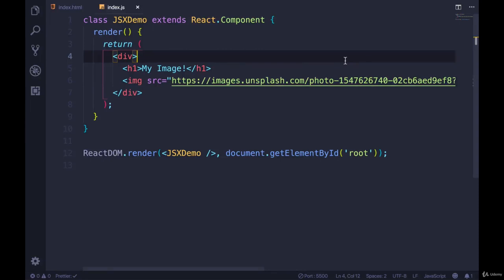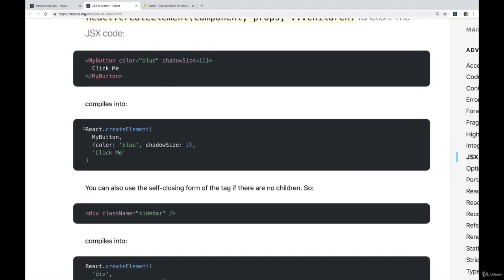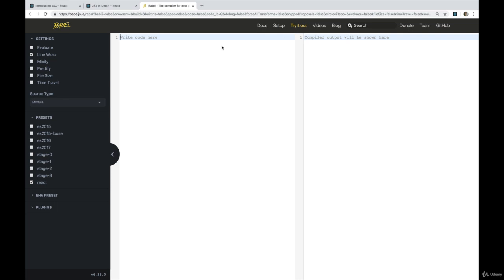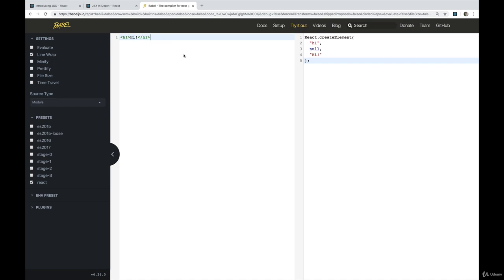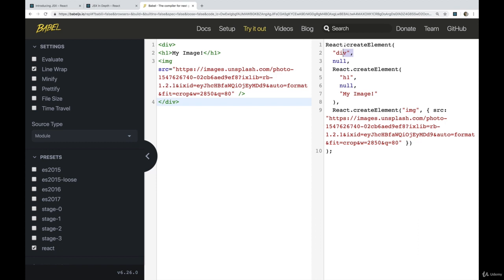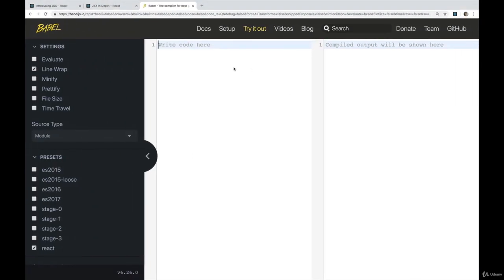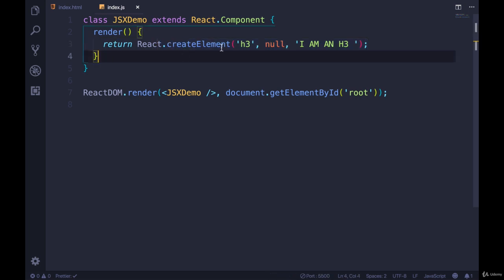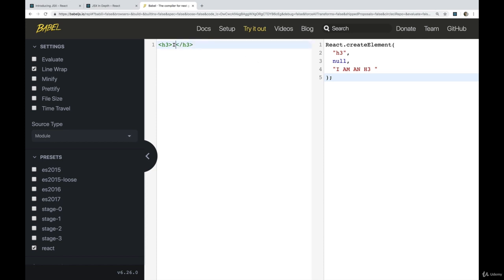How JSX Works Behind the Scenes